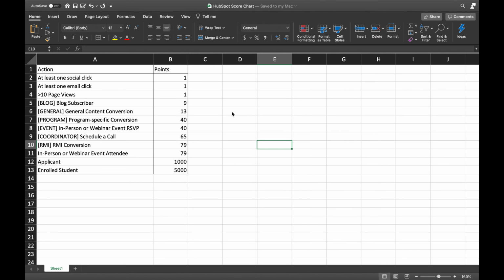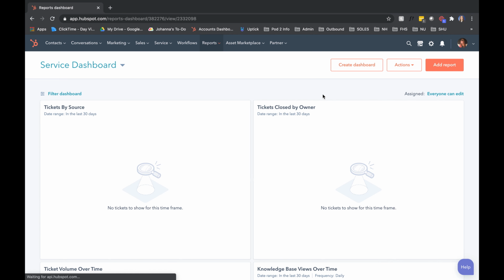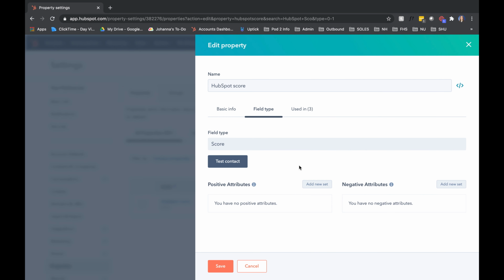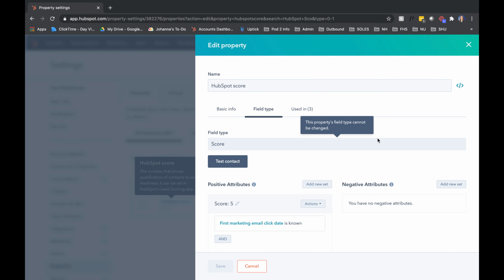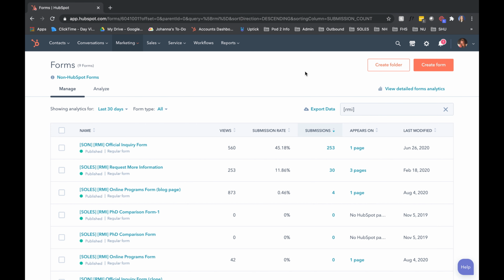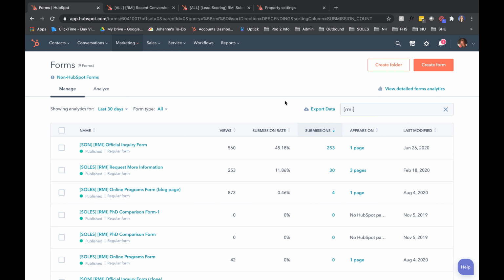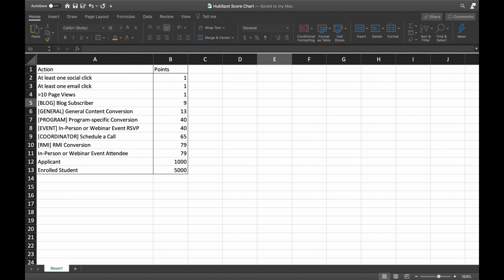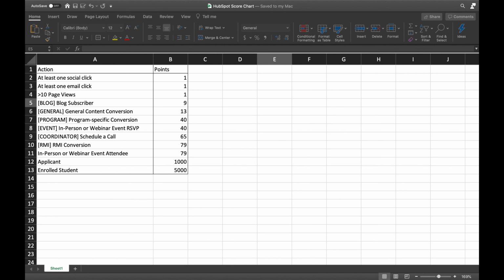How to Set Up Lead Scoring in HubSpot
Today we’ll be taking a look at HubSpot’s Lead Scoring Tool. We’ll be covering what lead scoring is, why it’s important, how to set it up in HubSpot, and practical ways to use it.

Timestamps:
0:00 - Intro
0:21 - What is Lead Scoring?
1:12 - Why is Lead Scoring important?
1:43 - HubSpot Score Property
3:19 - Automating HubSpot Scoring
4:47 - Using HubSpot Score After Setup
4:58 - Segmenting Email
6:20 - Outro